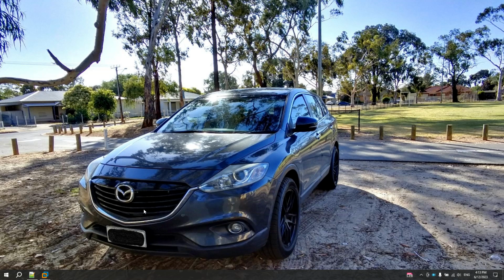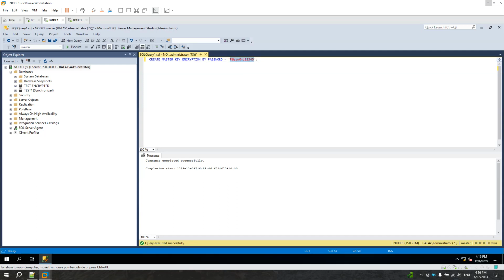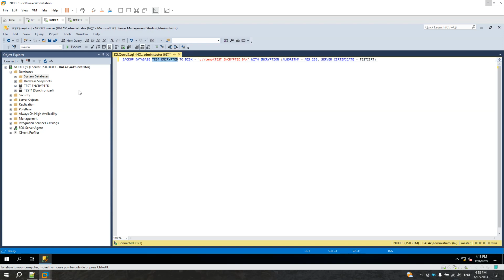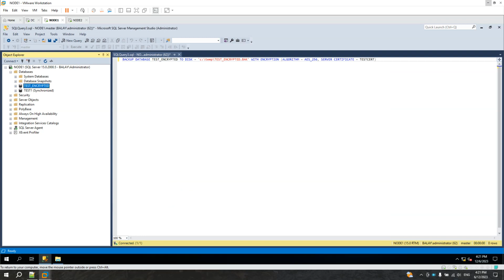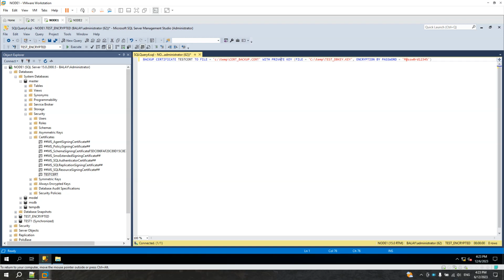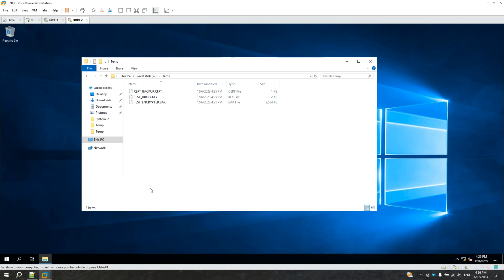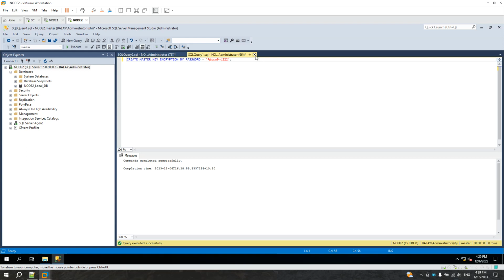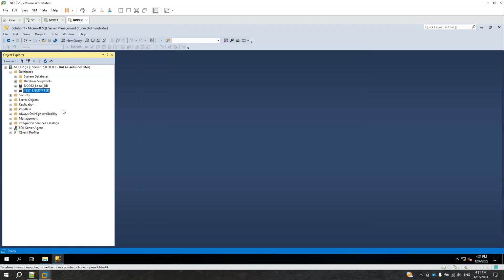How to Encrypt SQL Server Database Backup and How to Restore it in another SQL Server Instance.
This video will show you how to enable SQL Server Backup Encryption and how to restore it in another SQL Server machine or Instance.